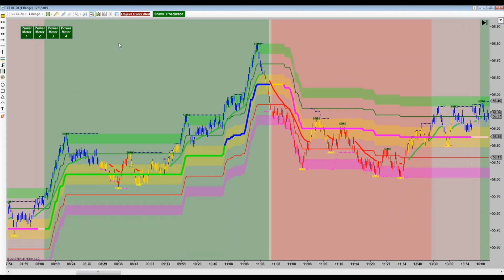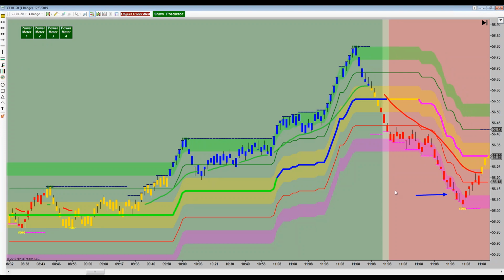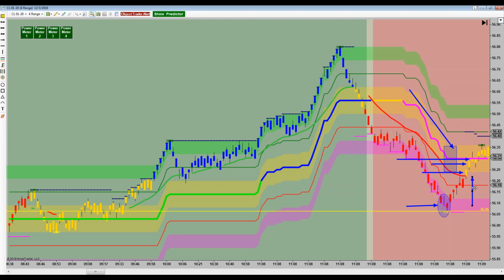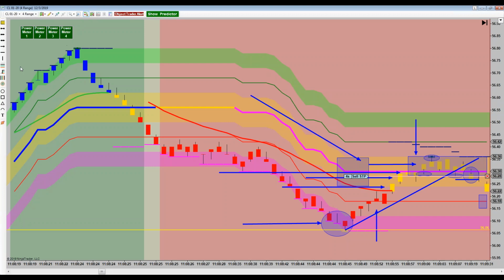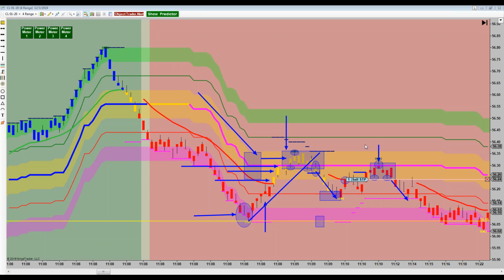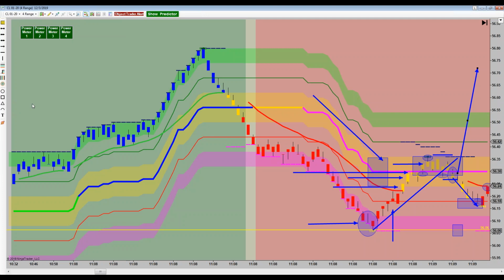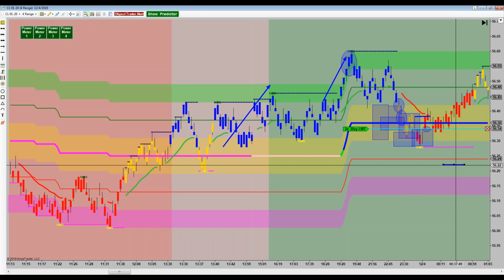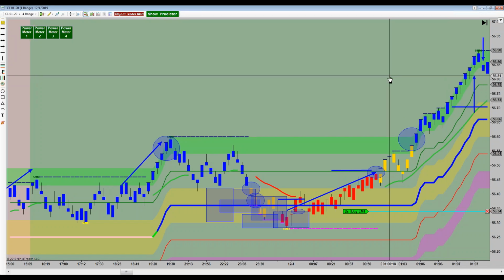QuicklySeeTheTrendAndPotentialTradesPart2 120719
Quickly see the trend.